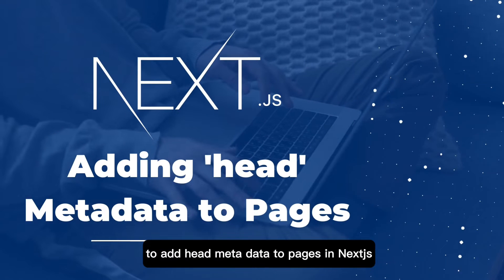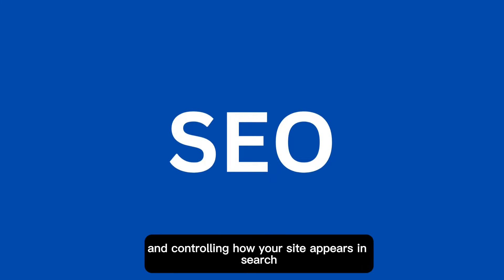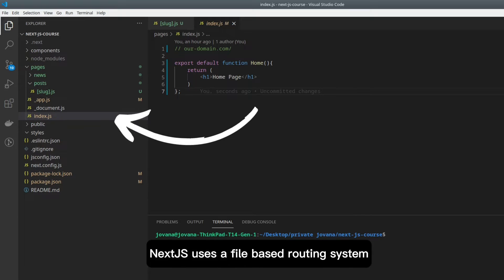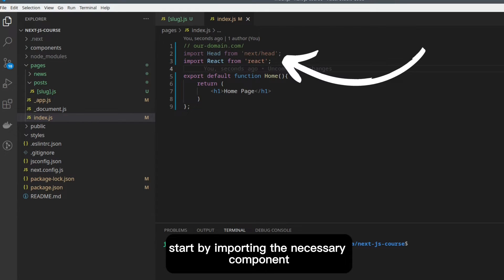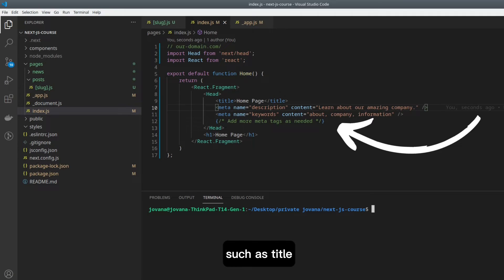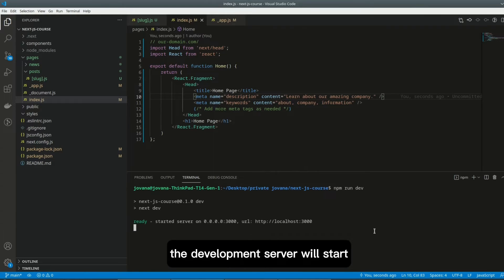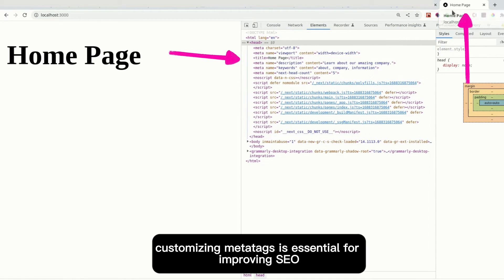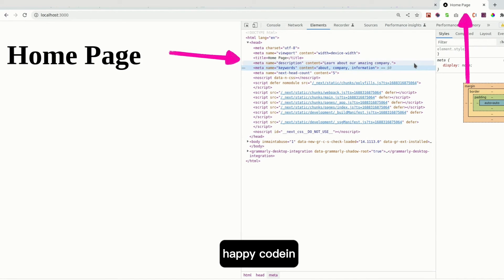How to add 'head' Metadata to Pages in NextJS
In this video tutorial, you will learn how to take your Next.js project to the next level by adding custom 'head' metadata to your pages. By optimizing your meta tags, you can improve SEO, control search engine results, and enhance social media previews. Join us as we walk you through the step-by-step process of implementing meta tags in Next.js. Don't miss out on this opportunity to maximize the visibility and impact of your web application!